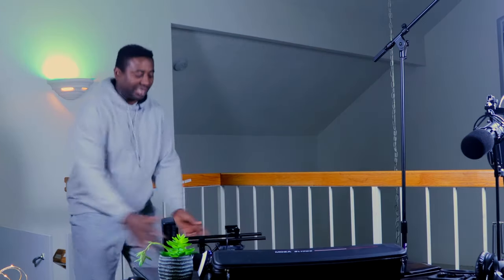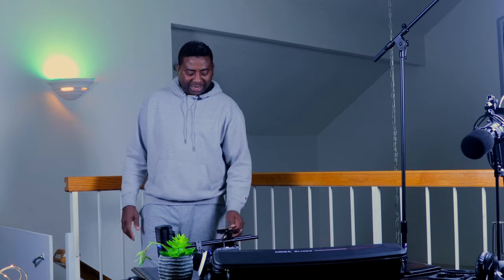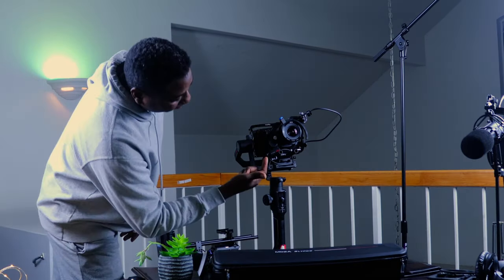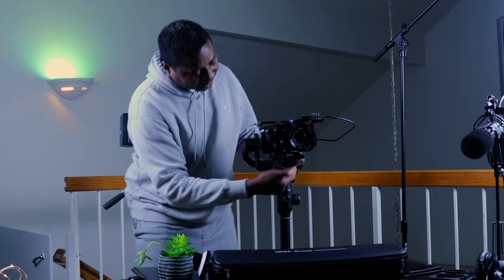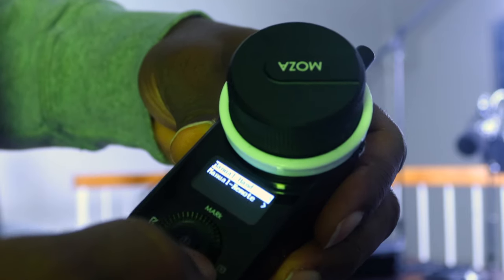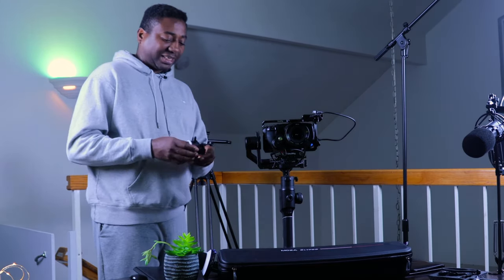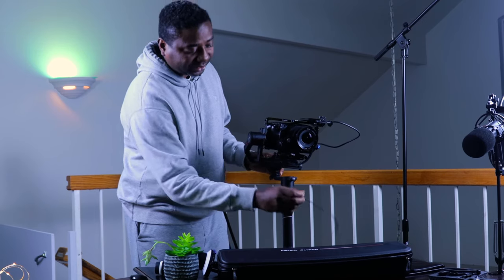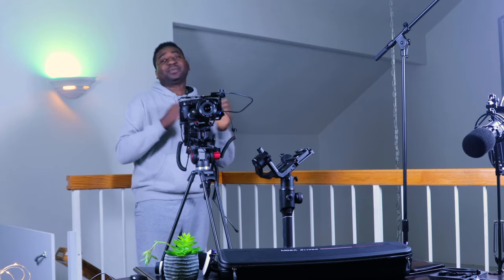BMPCC 6K, 4K COMPACT RIG MOUNTED ON MOZA AIR 2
BMPCC 4K
BMPCC 6K
Mieke 16mm T2.2
CANON M50
CAMVATE quick release 15mm adjustable baseplate
CAMVATE Dtap power outlet
CAMVATE 15mm Rosette Wooden Handgrips
SUTEFOTO PRO STEADYCAM
Camvate Wooden rosette extension handle
CANON M50 CREAOR KIT
SMALL RIG CAGE FOR CANON M50
CANON 75-300mm LENS
COMICA CVM-SIG.LAV V05
COMMLITE CM-AEF-MFT CANON EF TO M4/3 SPEED BOOSTER
METABONES SPEED BOOSTER CANON EF TO M4/3
VAN TRUE N2 PRO DUAL DASH CAM
WINPLUS POWER BANK/ CAR JUMPER
 FANTASEAL BICYCLE MOUNT FOR GOPRO/ACTION CAMS/CAMCORDERS
Gopro Hero 7 black
Gopro Hero 5,6,7 dual charger
cheap 3rd party Hero 5,6,7 dual charger
Dji Osmo Action cam
Bmpcc 4k
Metabones speed booster adapter for Canon FD lens to M4/3
Canon Lens FD 28mm 1:2.8
Canon 50mm f/1.4 FD Manual Focus Lens
Canon FD 70-210mm f/4.0 Zoom Lens
Canon FD 35-70 mm F/4 MF Zoom Lens
Samsung T5 portable SSD 500Gb
Samsung T5 portable SSD 1TB
 Fotasy Pentax Auto110 Lens to Micro 4/3 Adapter
Lens Mount Adapter - C-Mount CCTV / Cine Lens to Micro Fou
35mm F1.6 APS-C Television TV Lens/CCTV Lens
SMALLRIG Top Handle Grip Cheese Handle with Cold Shoe Mount for Digital DSLR Camera - 1638
UCEC Full HDMI to Full HDMI Coiled Cable for Atomos for Ninja Star Recorder(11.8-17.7")
Panasonic LUMIX G VARIO 45-150mm
DF DIGITALFOTO Terminator Hang Strap Mounting Clamp Accessories Compatible with Moza Air 2
Chimera Heavy duty camera car mount
Moza Air 2
Moza Air 2 with ifocus
Canon M50
Canon M50 Creator Kit
TONOR Q9 FLEXI ARM FULL KIT
Smartree Filter for DJI mavic pro
Smartree filter for Mavic 2 pro
Smartree filter for Mavic Air
Moment wide angle lens, More pro & expensive option
Moment telephoto lens
Moment macro lens
RED RAVEN
Dji Osmo mobile 2
Dji Osmo mobile 2 bundle
Fantaseal Hand Grip
Fantaseal handgrip
Fantaseal handgrip new version
Dual charger for Hero 7, 6 and 5
Power bank by Winsplus
travel tripod
travel tripod 2 potable
My vlogging camera
RODE VIDEO MIC
DJI OSMO MOBILE
DJI Phantom 4 PRO
DJI MAVIC PRO
ZOOM Q4N
GOPRO HERO 5 black
Car phone mount
A&J slider/dolly
Samyang 8 Mm F / 3.5 If Mc Fisheye Lens For Canon
Dji mavic pro
FOTOWELT Cinema Tray, Metal Handheld Gimbal Camera
Fantaseal 2 in 1 GOPRO/Action Cam Mount